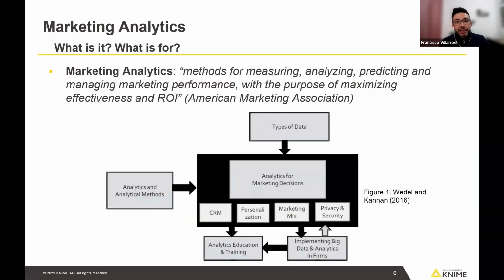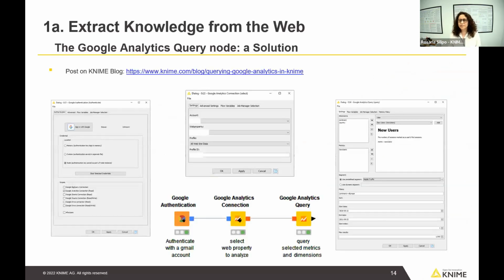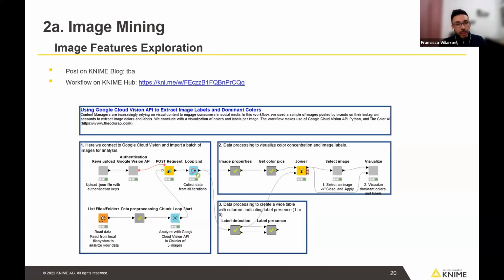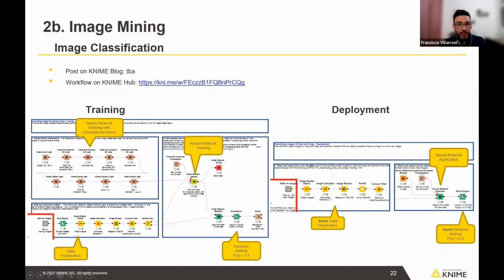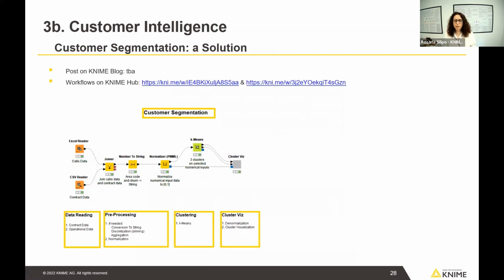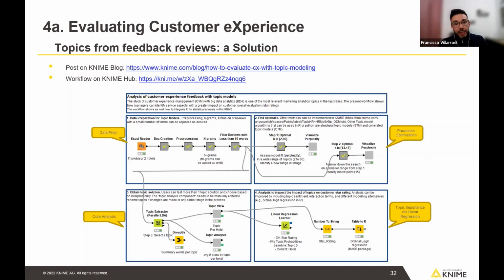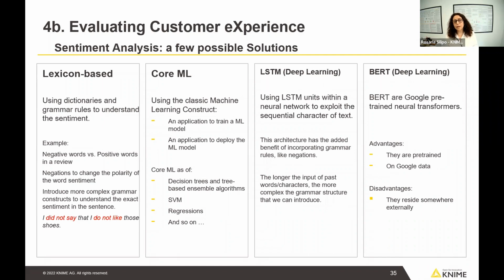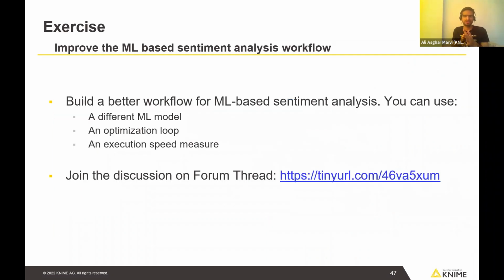Low Code Machine Learning Solutions for Marketing Analytics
KNIME offers a low-code approach to applying advanced machine learning algorithms to classic marketing problems. This webinar, hosted by data scientist Rosaria Silipo and Marketing Professor Francisco Villarroel, draws on their 30+ years of consulting and teaching experience to present solutions to a number of common use cases:

Predicting Customer Churn
Evaluating Customer Experience through Topic Models
Content Marketing & Image Mining
All the solutions presented in this webinar are available for public use on the KNIME Hub.